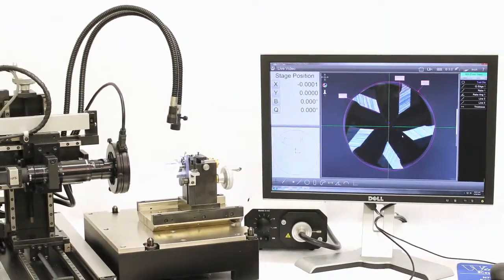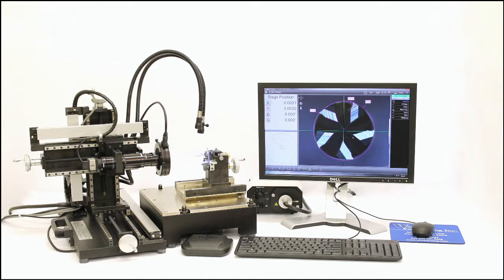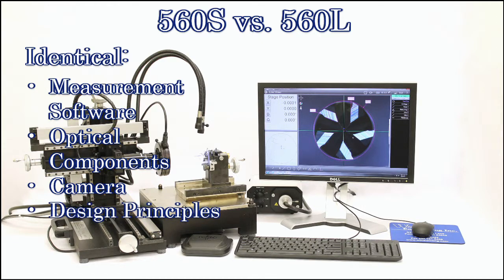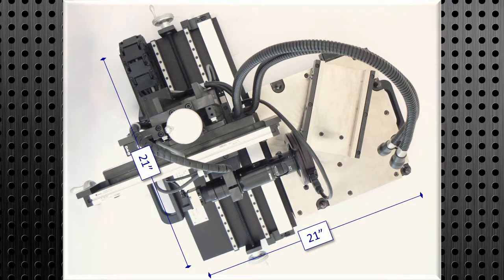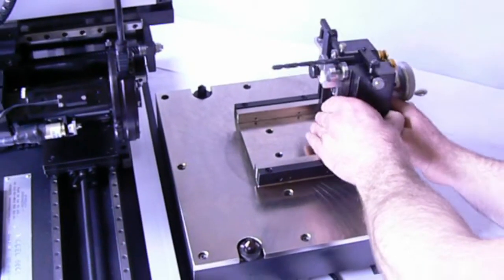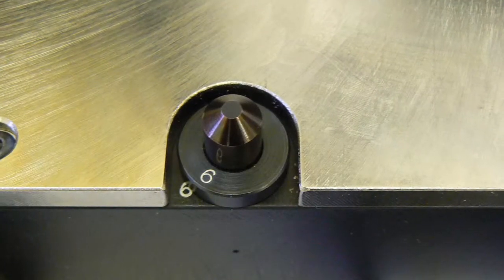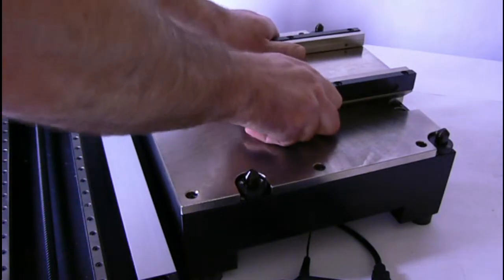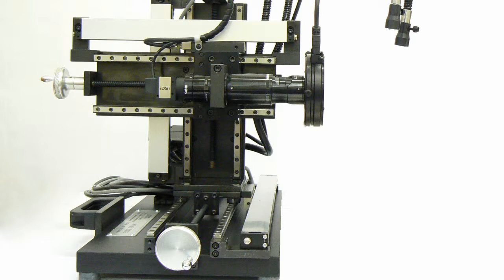Cutting Tool Inspection - Winslow Engineering 560S Video Tool Analyzer Physical Characteristics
Cutting Tool Inspection - Winslow Engineering Model 560S Video Tool Analyzer Physical Characteristics

Winslow Engineering’s Model 560S Video Tool Analyzer is a visual cutting tool inspection system that provides rapid and accurate inspection of all tool geometry characteristics in new tool manufacture and tool regrind. Its capabilities are not simply limited to inspecting tool geometries; the versatile design of this model enables visual inspection of almost any component. A state of the art digital camera and lens combination provide an impressively crisp and clear image over a wide magnification range. The magnified tool image is displayed on a computer monitor, where it is inspected and measured using Metlogix M3 performance metrology software. The enlarged base features substantial camera travel (16" X axis and 6" Y axis) allowing inspection of larger tools or parts on the video unit.

Located in Fond du Lac, WI, we would be happy to help you determine which Tool Analyzer would best suit your cutting tool inspection needs. email , or call for more information.

Note: A larger unit, the Winslow Engineering Model 560L Video Tool Analyzer is also currently available. A similar demonstration video is coming soon to Youtube.